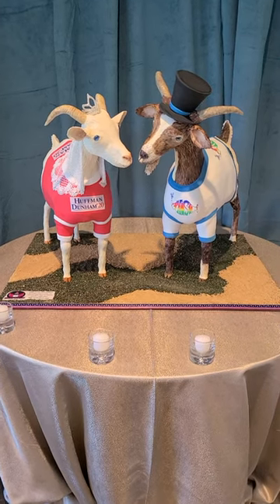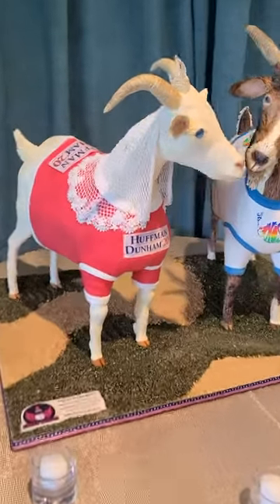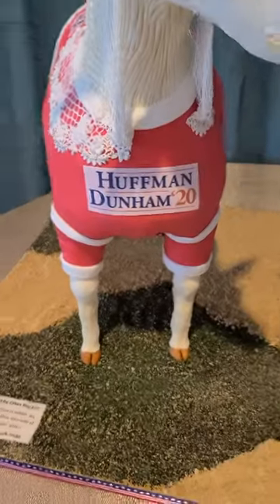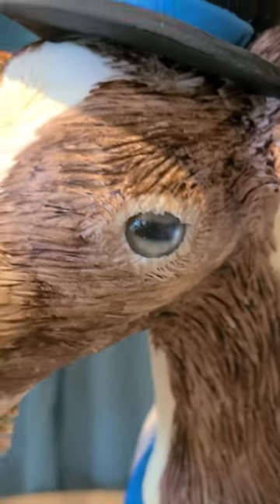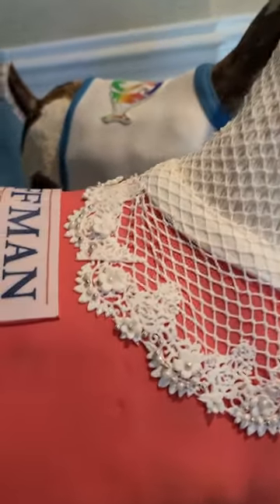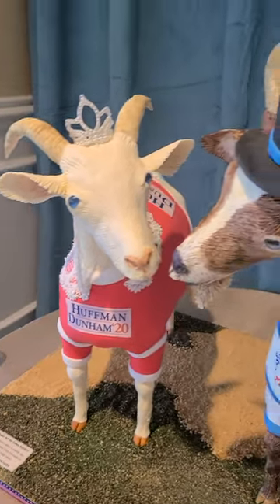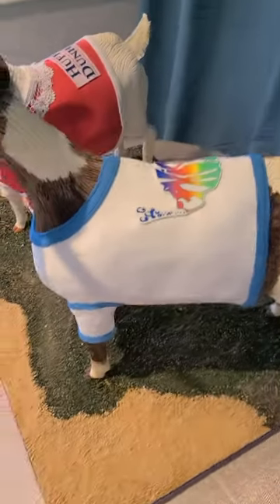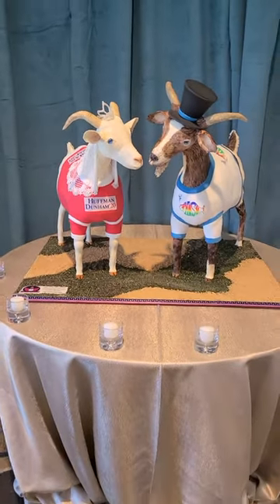The G.O.A.T. Of Groom's Cakes!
I just HAVE to share one of the most fun groom's cakes we've ever done with you. The bride's father raises Spanish goats & she had us make a bride & groom goat wearing t-shirts, a veil & a top hat as the groom's cake! Hahaha! She sent me pics of their actual goats so I based these 2 on her pics.

I started building the structure on Sunday of last week & still just barely got them finished before the delivery on Saturday afternoon. Don't believe a THING the TV shows say. These cakes don't take 4 hours, they take 4 DAYS! (Or more in this case! I've been on those shows. So much is done ahead of time & staged.)

ALL decor on the goats is sugar. Yes, even the eyes, which are a sugar glass called isomalt. And the veil is made of cake lace, which is a sugar gelatin mix. The bodies are made of white chocolate, & the t-shirts & hat are fondant. I included a pic with me for scale. They were about 2 feet tall & long, each. They are not cake inside, however, because the couple had a Covid-safe wedding so all cake & food was served from the kitchen so it wouldn't be exposed. But the best part of that is that they can now keep them indefinitely, & I heard they already made a trip to the post-wedding brunch the next day so they are traveling goats!